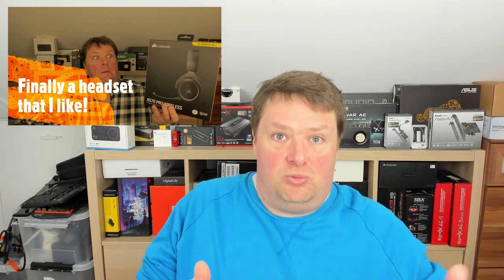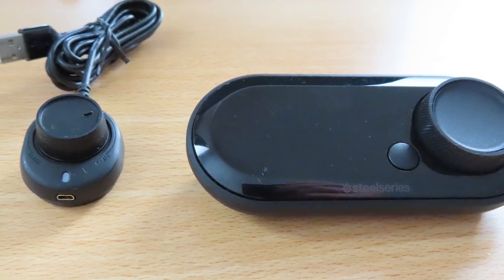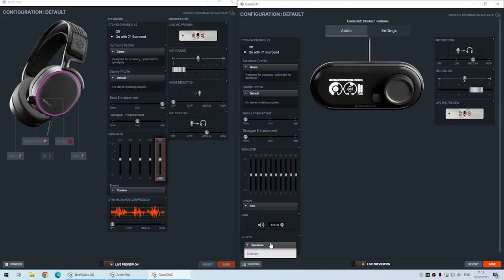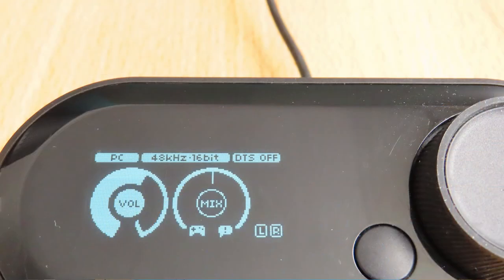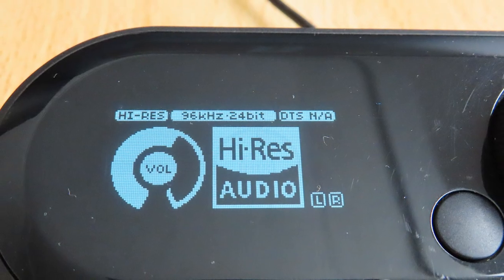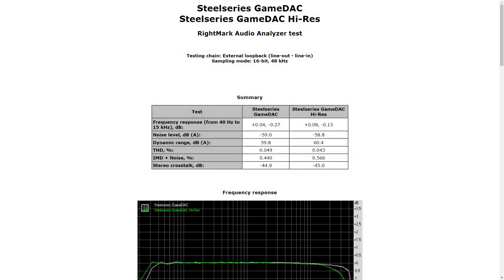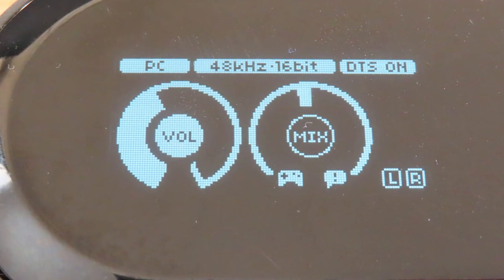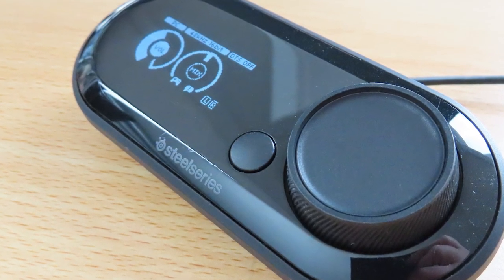Gaming in HiRes with the SteelSeries GameDAC?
Last year ended with the Corsair HS70. A headset, when reasonably priced, is a great wireless headset, with some awesome software. So why not continue with the headsets and start with the GameDac from Steelseries! Before I used the Corsair as my main friday evening gaming headset, I used the Steelseries Artics Pro. It’s main advantage is that it has that little dial where you can switch between the game and discord audio. The audio quality was ok for gaming, but it wasn’t made for music. When scouring the internet I came across the Steelseries GameDac several times. This is meant to improve your audio a lot since it is Hi Res audio! But since the chatmix dial functioned just fine, why get it? Is it really worth that much money? Will it improve your audio? So when I saw the GameDAC for a nice price, second hand and I bought it! So on today's episode, it’s the Steelseries GameDAC! So without further adoo, let’s get started with the first video of 2023!